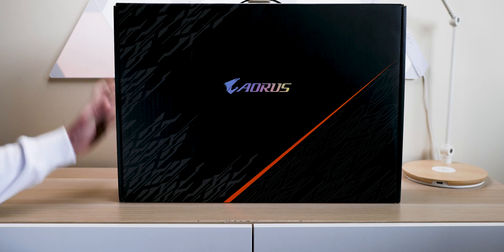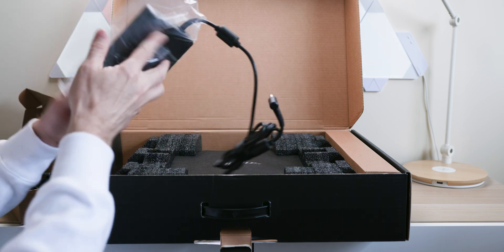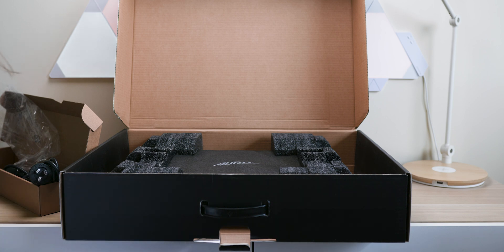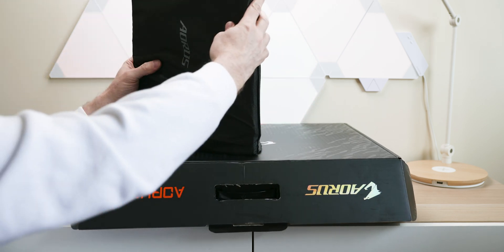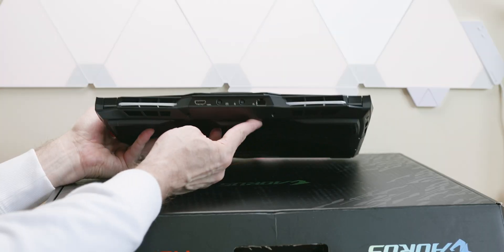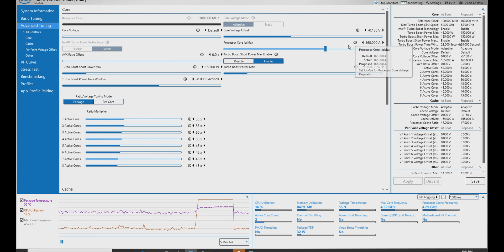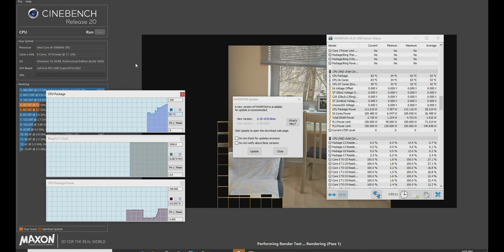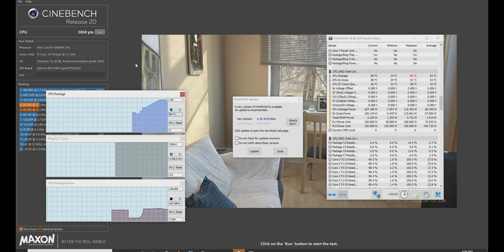Gigabyte Aorus 17X Unboxing & First Look Review - i9 200W 2080 Super Hard Core Thermal Test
The Fastest Woof! The Gigabyte Aorus 17X Review Unboxing & First Look  - i9 200W 2080 Super Hard Core Thermal Test.

⏩ Recommended SSD's for Laptops: